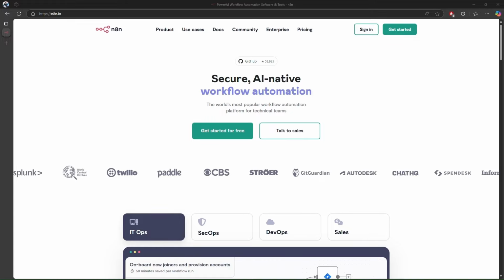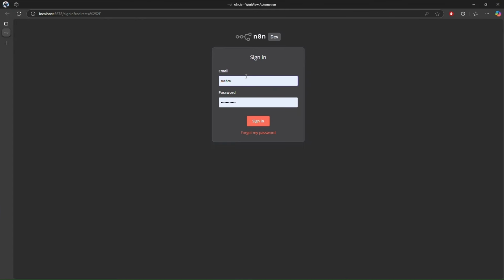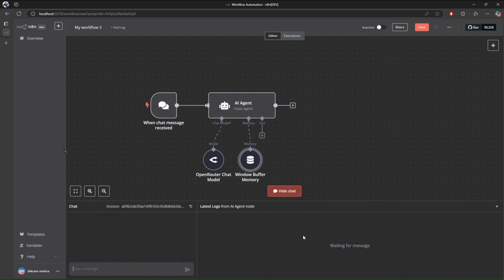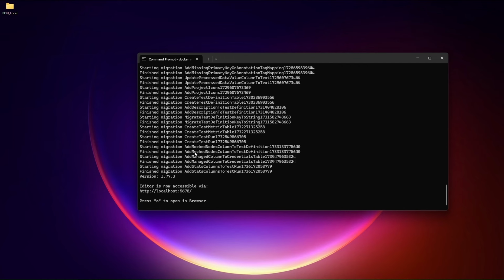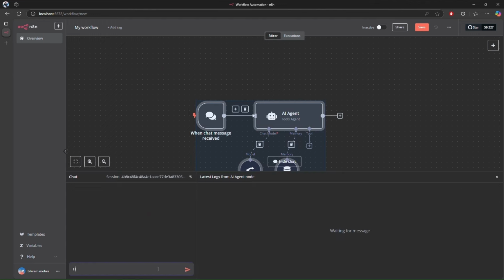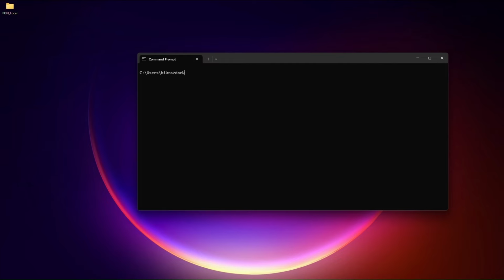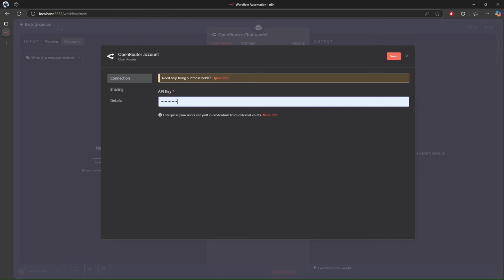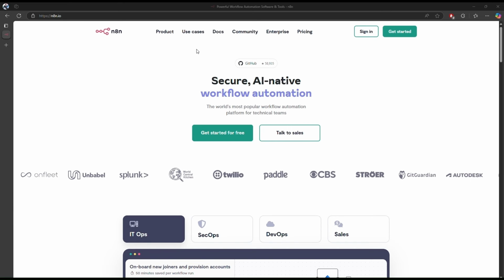🚀 Install n8n Locally | Step-by-Step Guide for Beginners (Windows, macOS & Linux) 🖥️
🔥 Automate Everything with n8n! 🔥

Looking for an easy way to automate your workflows? 🤖 n8n is an open-source, self-hosted automation tool that helps you integrate APIs, services, and applications—just like Zapier, but with full control! 💡

In this video, I’ll show you how to install n8n locally on your system, whether you’re using Windows, macOS, or Linux. 🏆 By the end of this tutorial, you’ll have n8n up and running and ready to automate your tasks like a pro! 🚀

🔹 What You'll Learn:
✅ Installing n8n via npm 💻
✅ Running n8n in Docker 🐳
✅ Setting up persistent data for workflows 💾

⏰ 00:00 – Introduction 🚀
💡 00:03 – What is n8n? 🤔
🔧 00:25– Prerequisites for Installation 📋
📦 00:43– Installing n8n via npm 🛠️
🐳 04:03– Running n8n in Docker 🐋
💾 07:26 – Setting Up Persistent Storage 🗃️
✅ 10:26 – Conclusion & Next Steps 🚀